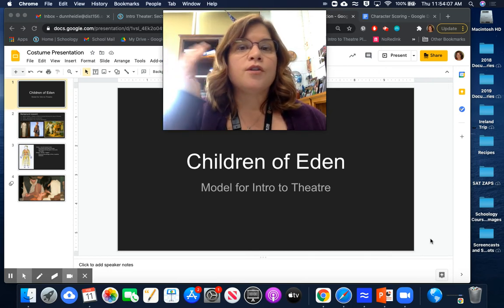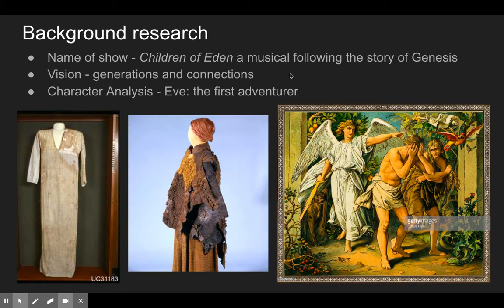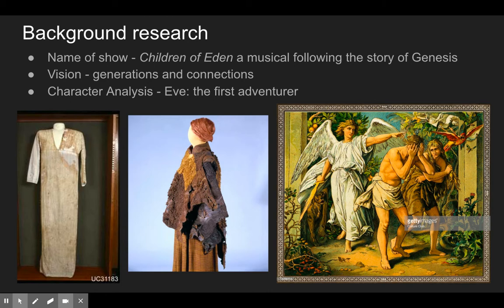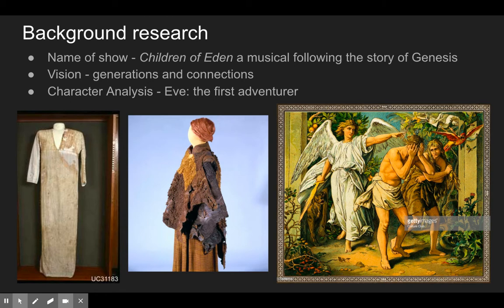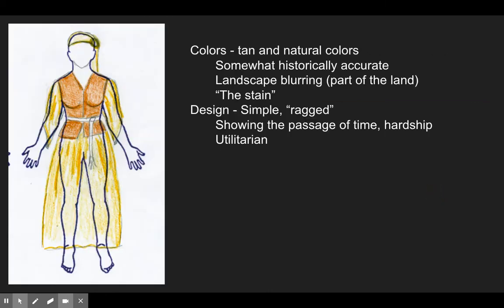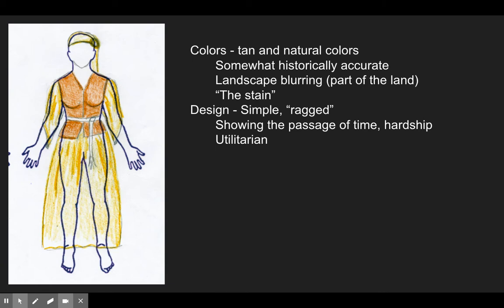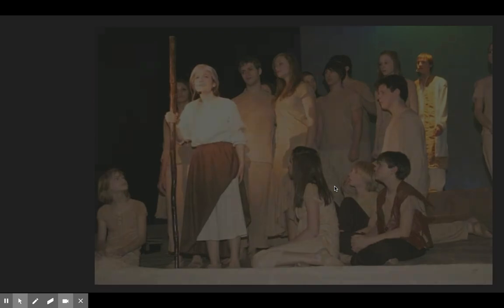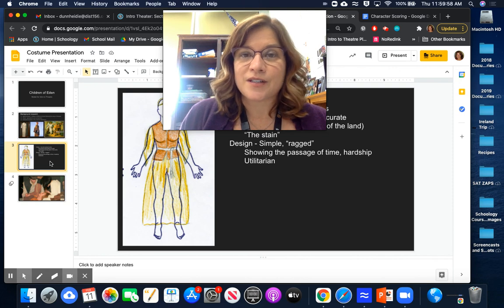Intro to Theatre: Costume Design Presentations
Intro to Theatre Q3